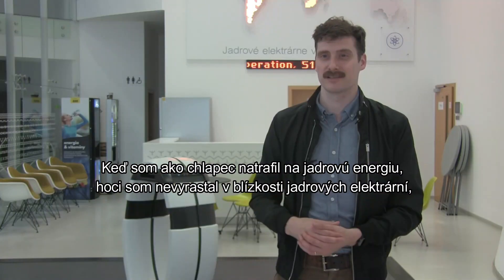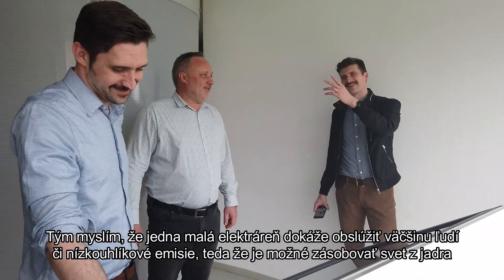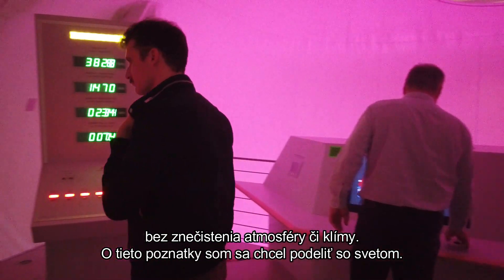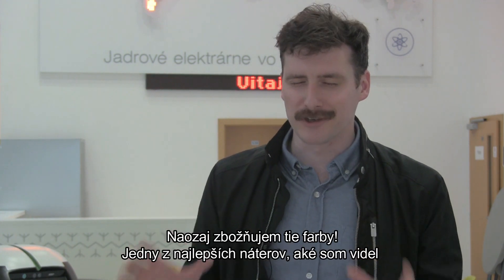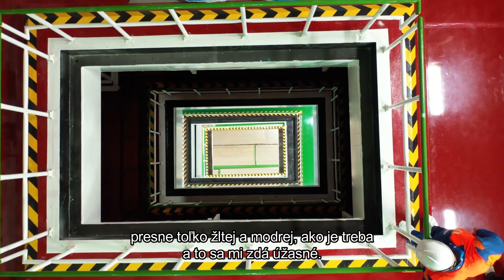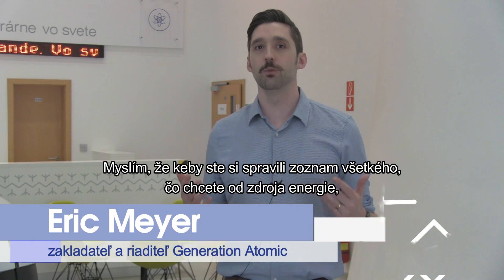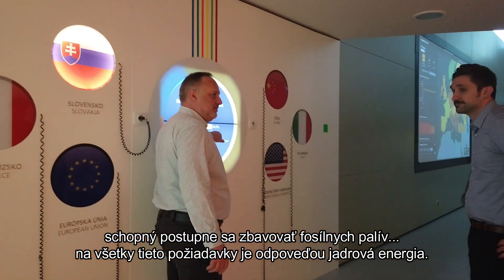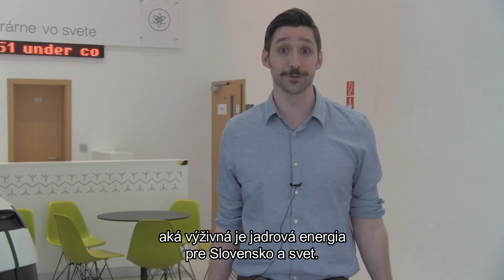Svetoznámi propagátori jadra na návšteve v Mochovciach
V stredu, 3. mája, k nám do Energolandu Mochovce prišli na návštevu dvaja americkí influenceri z mimovládnych projadrových organizácií – Eric Meyer (Generation Atomic) a Mark Nelson z Radiant Energy Group. Na medzinárodnej scéne patria k najaktívnejším propagátorom jadrovej energetiky a organizovali jadrové pochody (Nuclear Pride) po celom svete, spolupracujú s medzinárodnými jadrovými organizáciami a majú veľmi slušný vplyv na sociálnych sieťach.

Krátka návšteva v Mochovciach bola ich prvou prehliadkou elektrárne VVER a obaja boli očarení technológiou a farbami elektrárne – naša červená na strojovni a prevádzkovej budove im pripomínala most Golden Gate v San Franciscu. Na stretnutí s riaditeľom AE Mochovce vyjadrili uznanie výborných prevádzkových výsledkov slovenských jadrových elektrární a zagratulovali k uvádzaniu nového bloku do prevádzky.

Pozrite si krátke video plné ich čerstvých dojmov z Mochoviec a nášho zábavno-informačného centra Energoland.